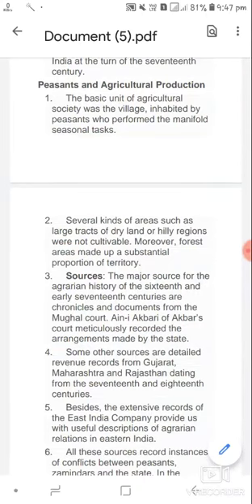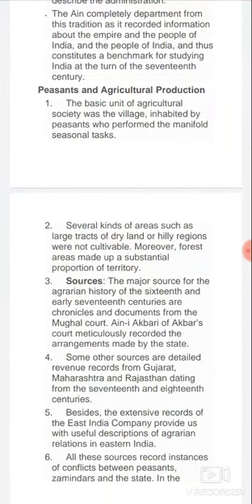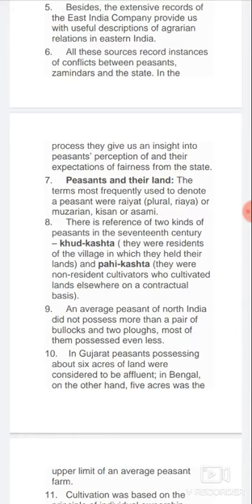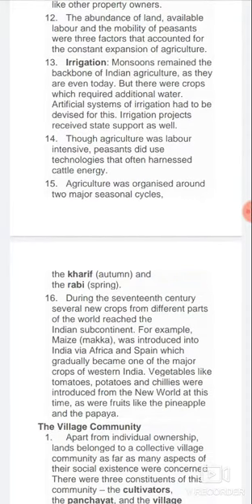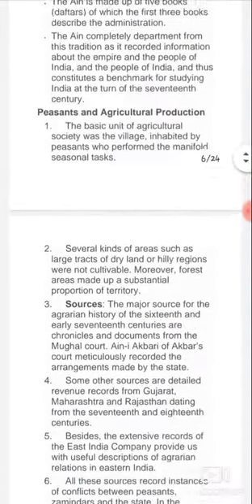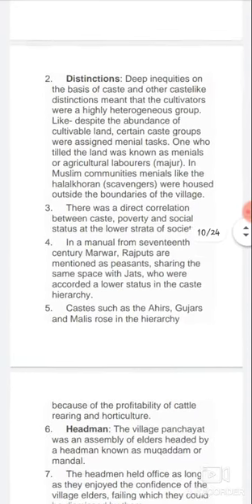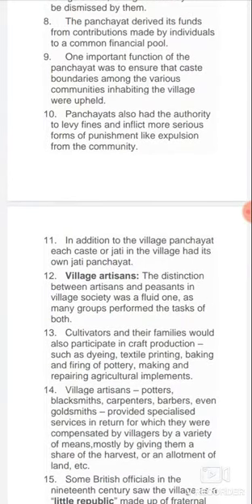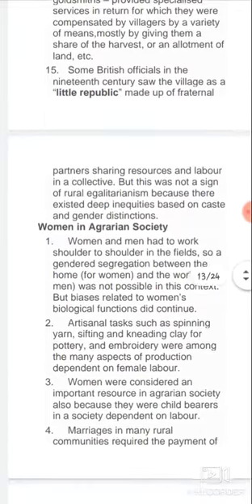Kings and peasants part 2